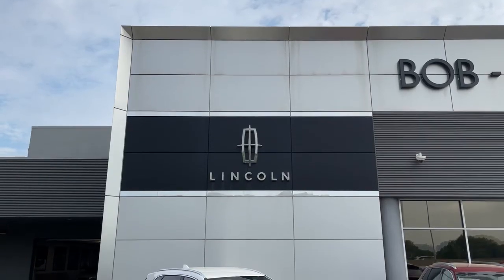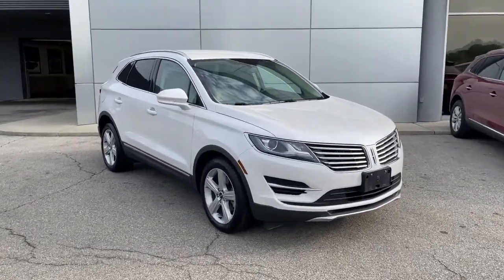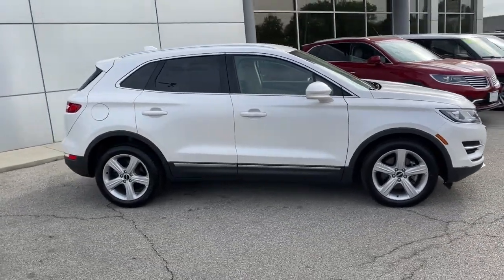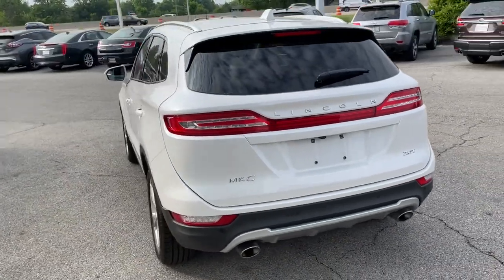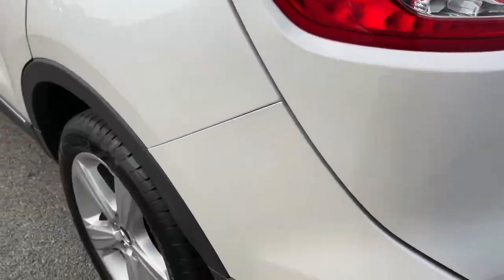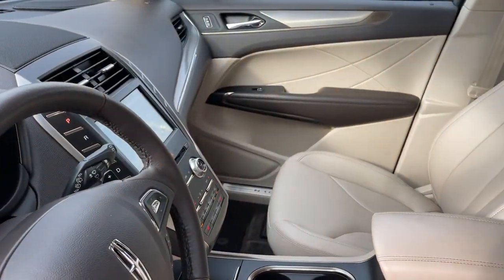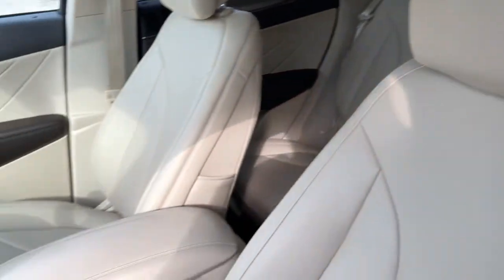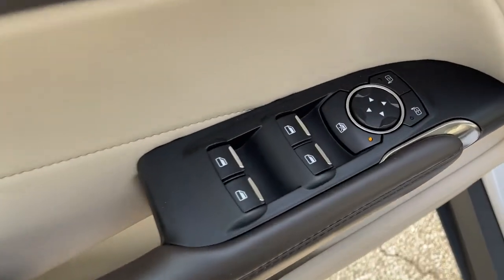2018 Lincoln MKC Lancaster, Delaware, Columbus, Powell, Dublin, OH C21380A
White Platinum Metallic Tri-Coat Used 2018 Lincoln MKC available in Lancaster, Ohio at Bob Boyd Lincoln of Columbus. Servicing the Delaware, Columbus, Powell, Dublin, OH area.

2445 Billingsley Rd.